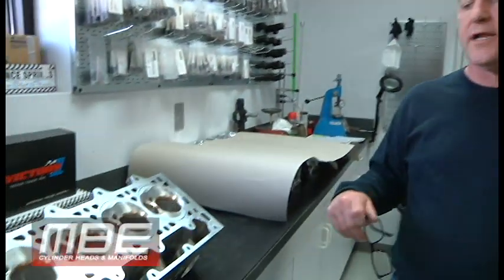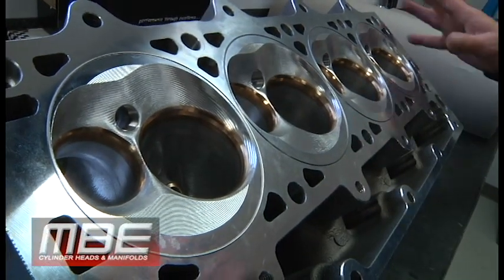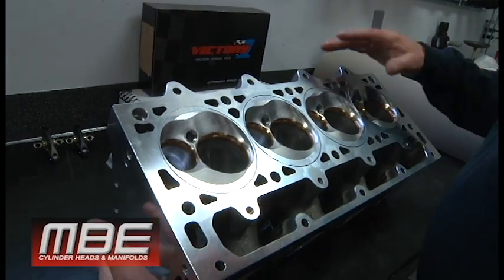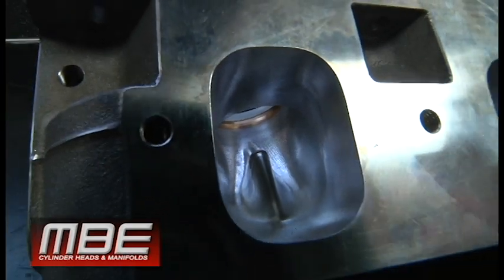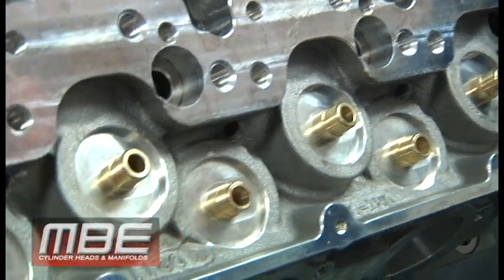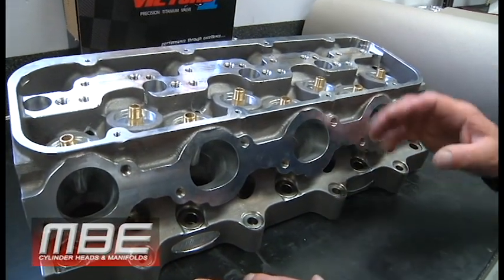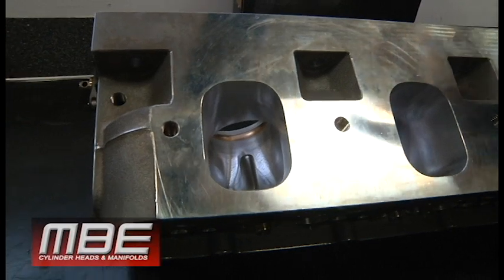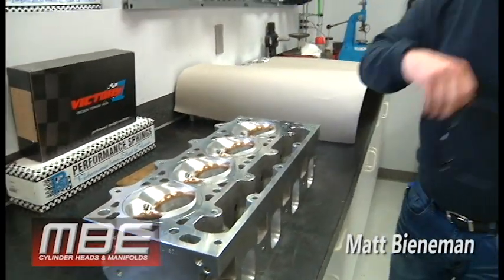Matt TECH MBE ~ LS 10 Degree Cylinder Head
Matt explains the MBE LS~10 degree Cylinder head